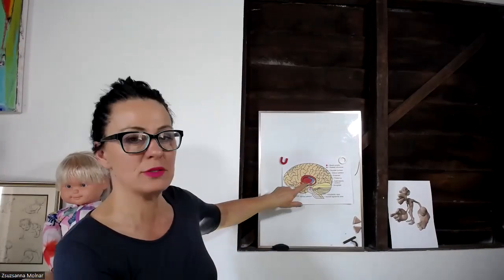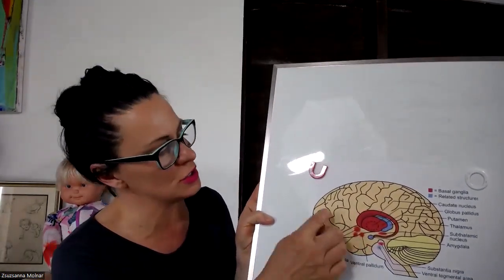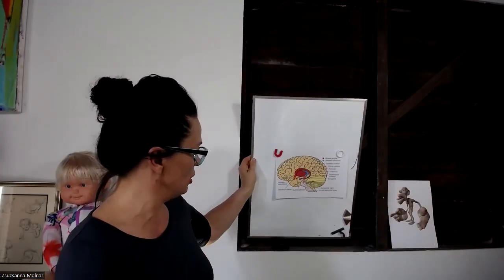Hypotonia - Exercise or no exercise this is the question...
Exercising when a person has hypotonia can be counter-intuitive. This is why...